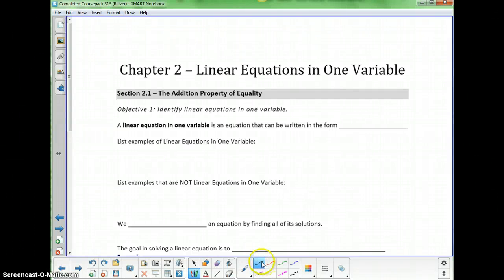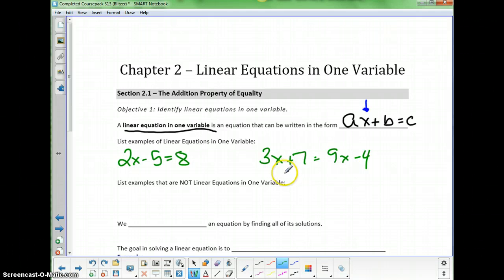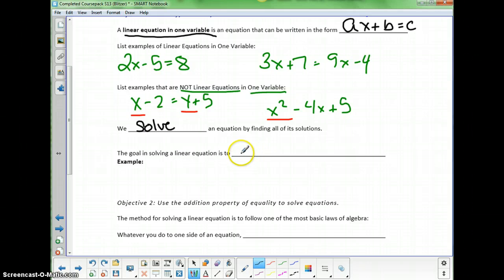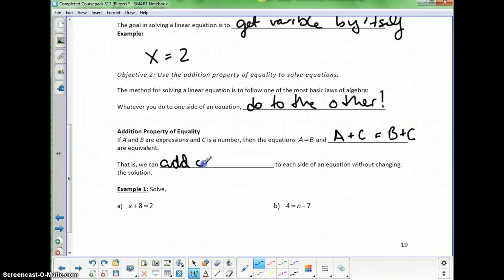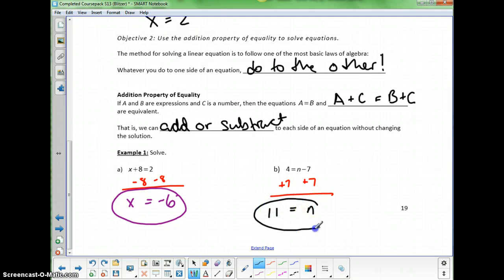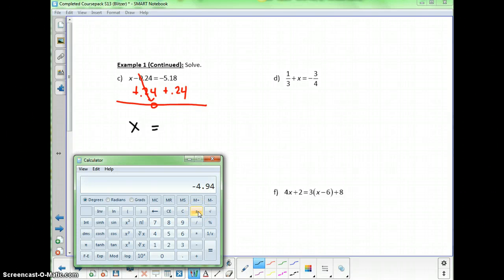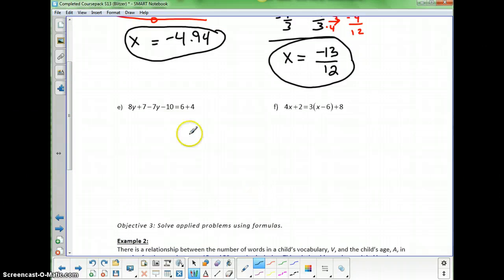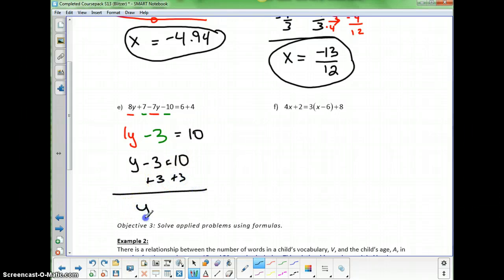(031 CP) Section 2.1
MAT 031 Course-Pack - Section 2.1: The Addition Property of Equality